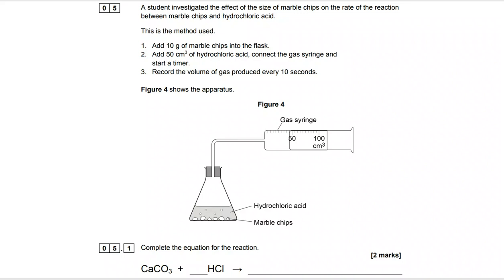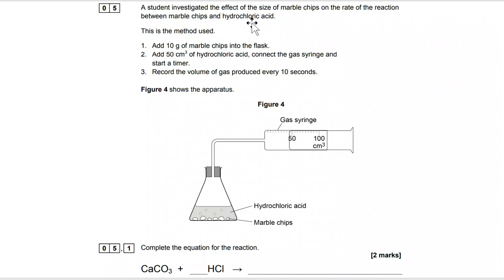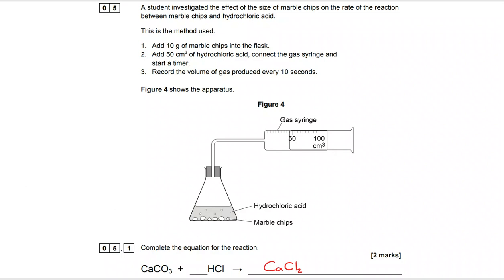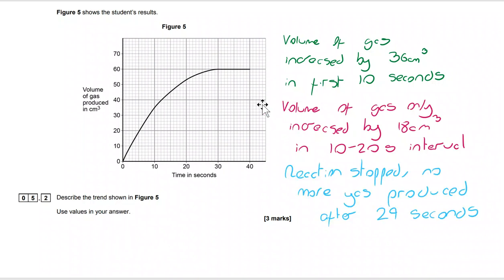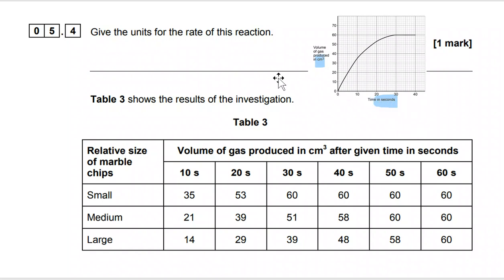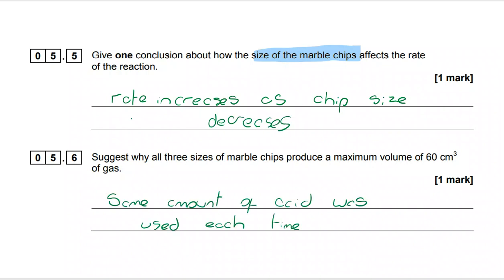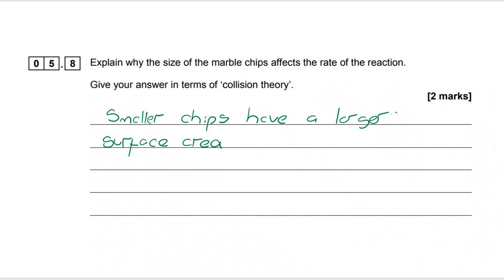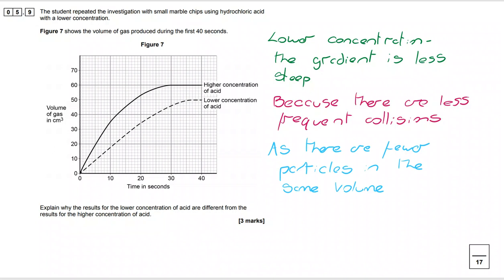AQA GCSE trilogy Chemistry (Higher 2H) - 2018 - Q5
Topics covered